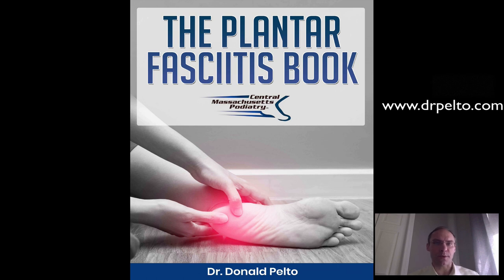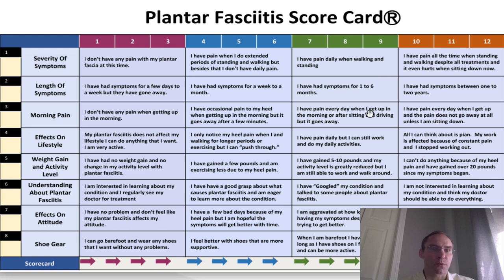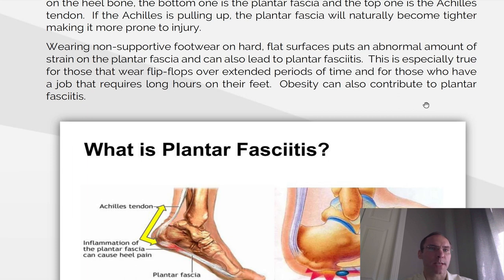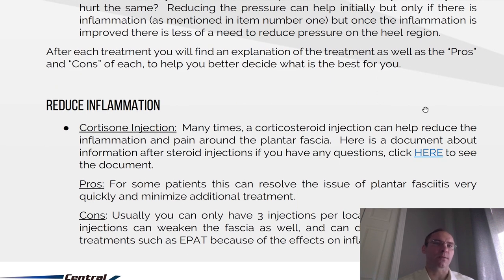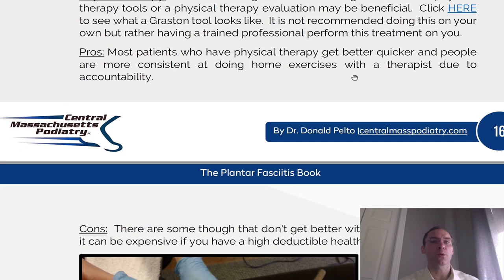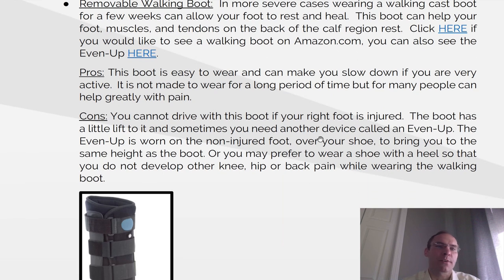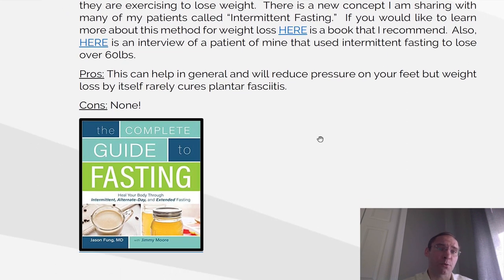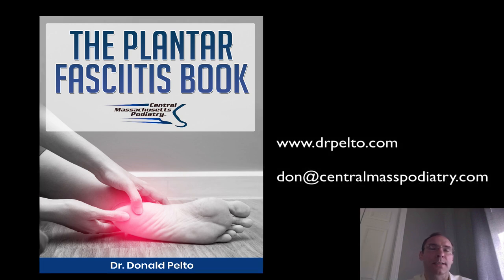The Plantar Fasciitis Audiobook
Here you will find me reading "The Plantar Fasciitis Book."  Kind of boring but I needed to make an audio file.  If you want to download the book you can do so

1) MAKE AN APPOINTMENT if you live in Massachusetts and want to see Dr. Pelto

3) PATIENT RESOURCES: Get access to Dr. Pelto’s patient resource page (31 CONDITIONS)